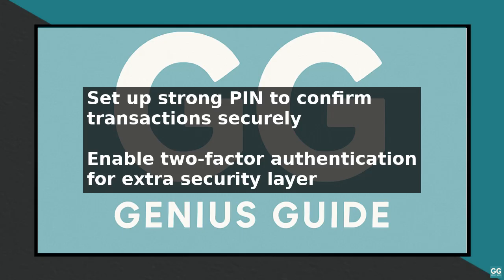How To Configure Venmo Security (2025)